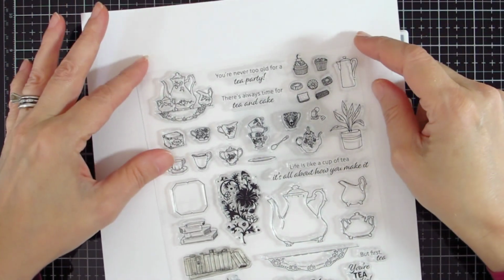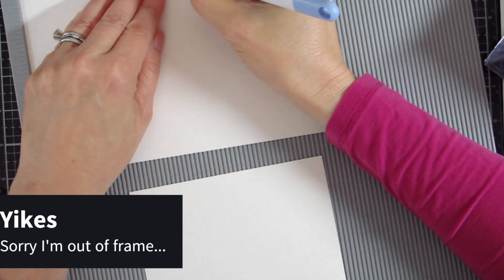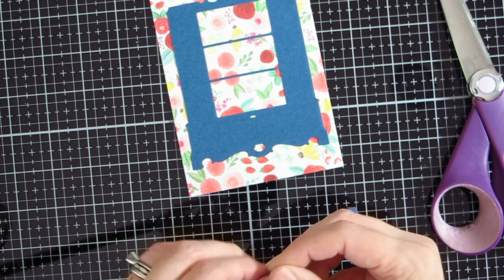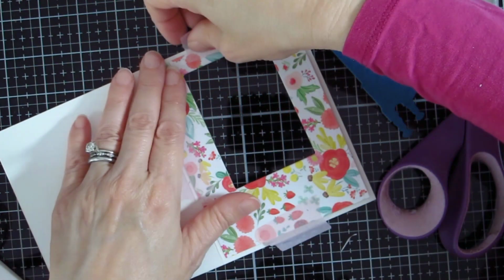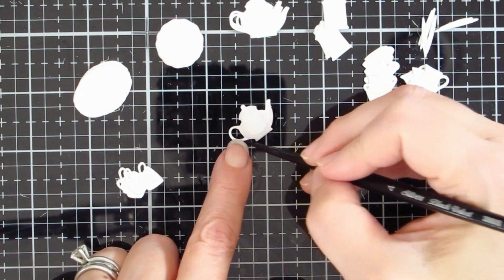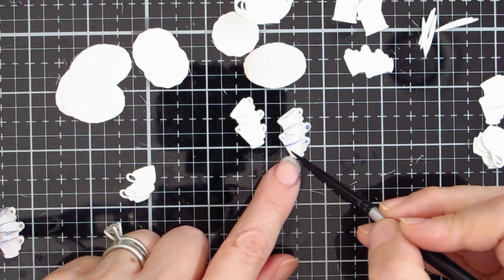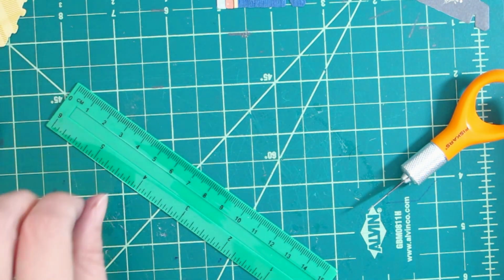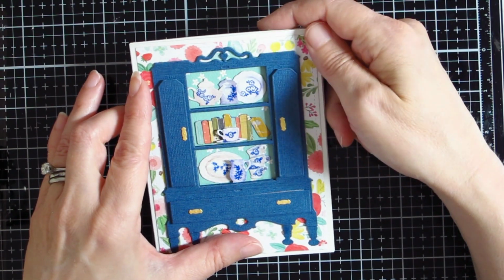Lovely Tea Cabinet Card using Papercraft Society Box 17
Craft Your Stash Series, Video 1: Sweet little card made with Papercraft Society Box 17, Paper Discovery by Olga Direktorenko.
Similar die sets:
Die set with tea pots, tea cups, etc:
Globeland Die Set from Amazon
Another no name die set from Amazon

Cheerful Paper from Carta Bella Summer Market